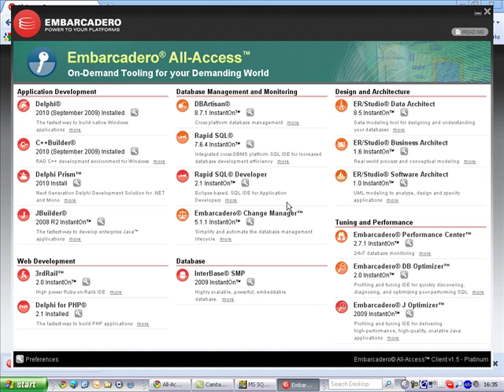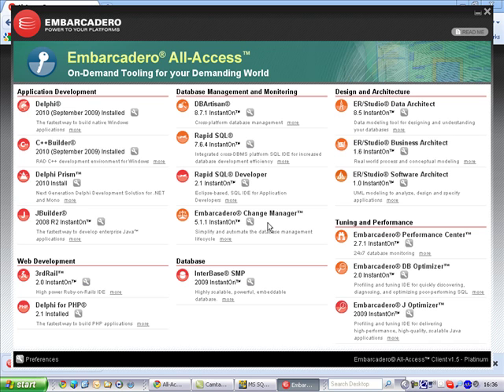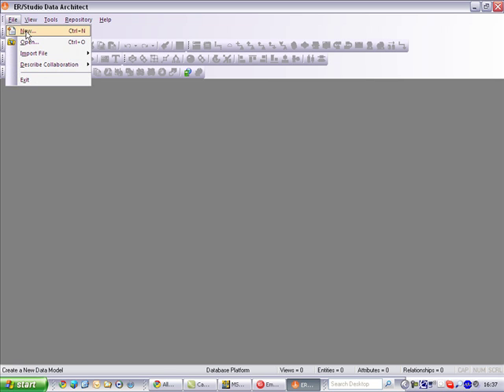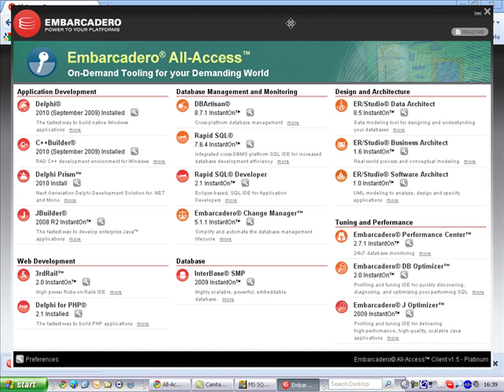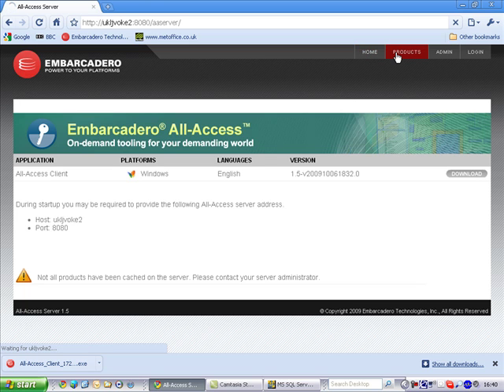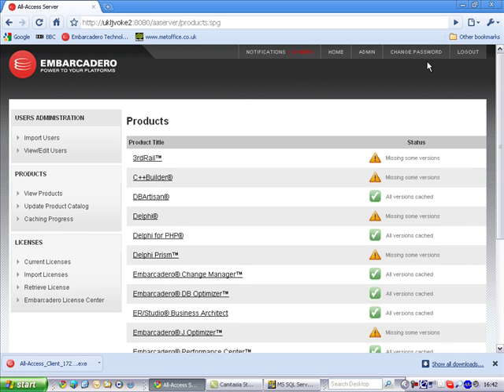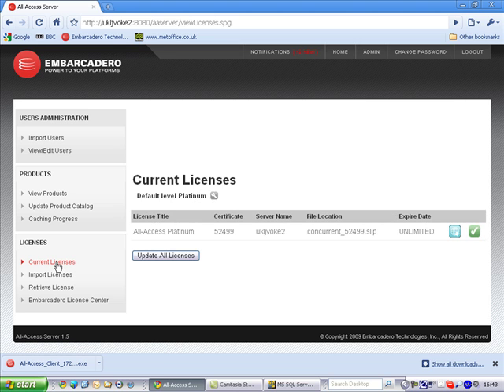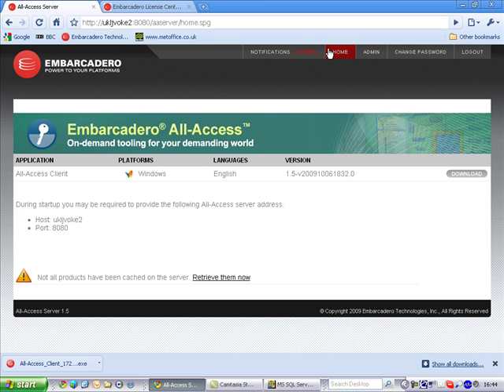0910 All Access In Action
In this short video session, Jason Vokes, Embarcadero Snr Director of Technologies International, takes you through a lightning tour of the main sections of Embarcadero All-Access. Firstly, downloading the All-Access client, then showing how to use tools, working with different versions of each tool, as well as using tools "on-demand". He then goes on to introduce the All-Access server configurations as well as  the Embarcadero License Center.